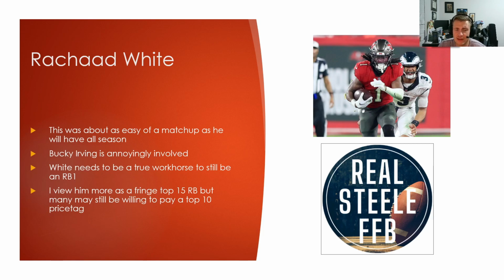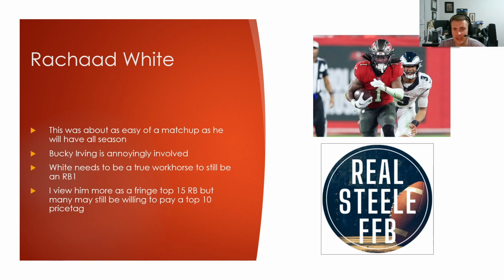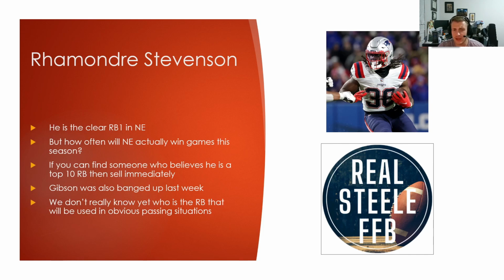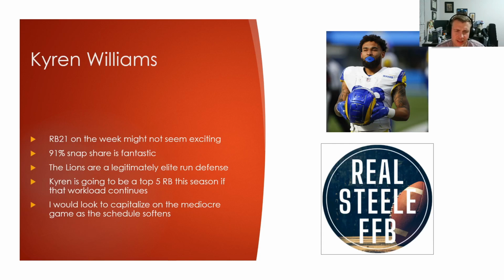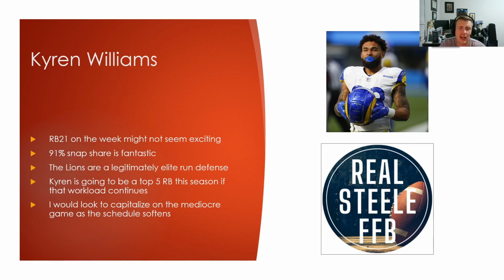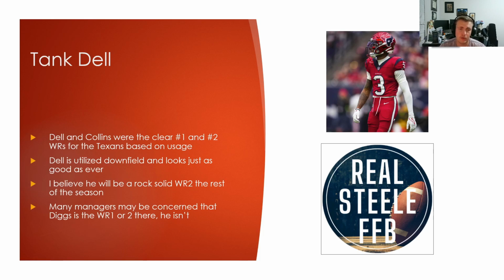Target These 10 Players in Trades Before Week 2!! Fantasy Football 2024!!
I highlight 10 players that I would look to feature in trades ahead of week 2!!